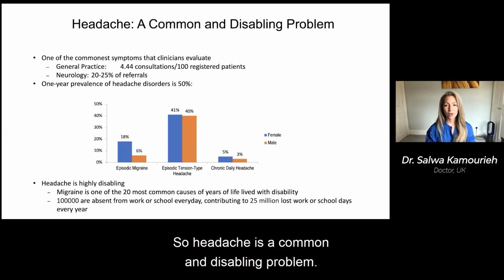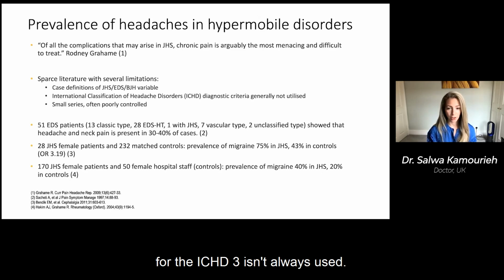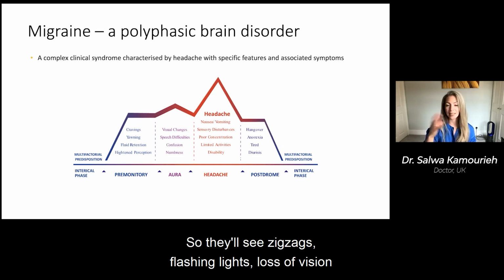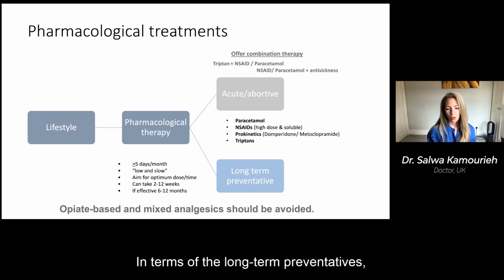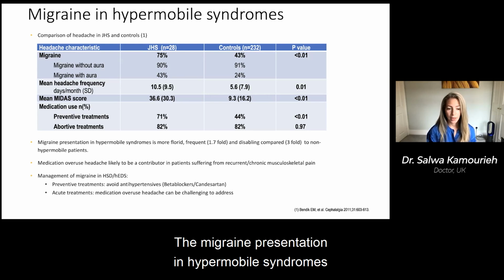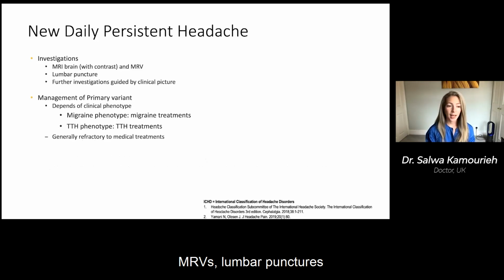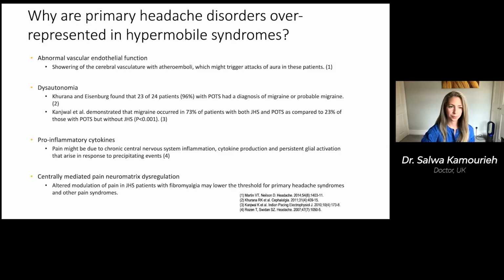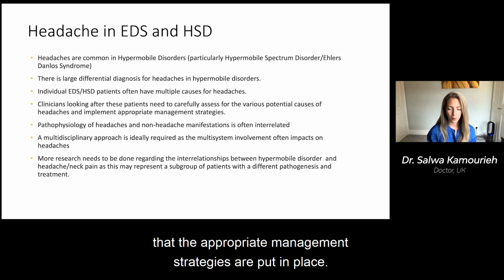2021 Persistent Headache and Migraine - Dr. Salwa Kamourieh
This presentation is from the 2021 EDS ECHO Summit: Neurological Complications